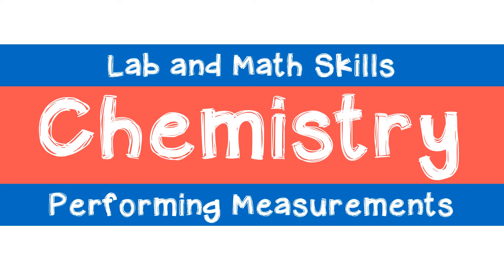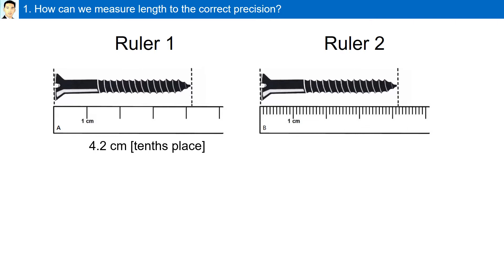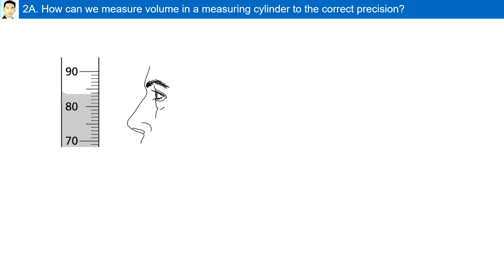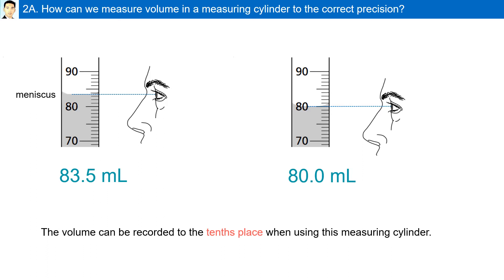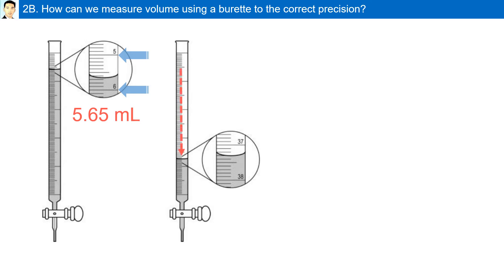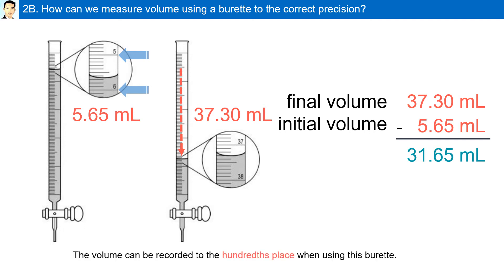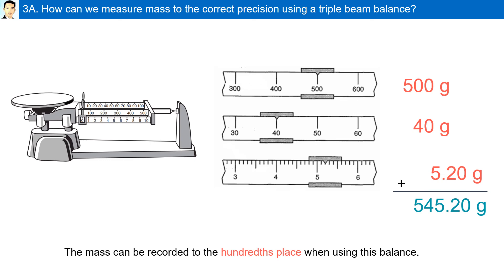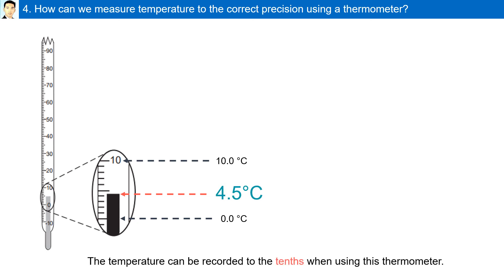RC104 Performing Measurements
1. Perform length measurements to the correct precision
2. Perform volume measurements to the correct precision
3. Perform mass measurements to the correct precision
4. Perform temperature measurements to the correct precision